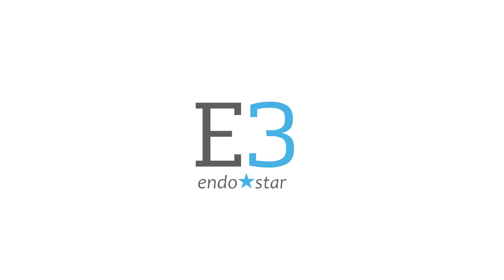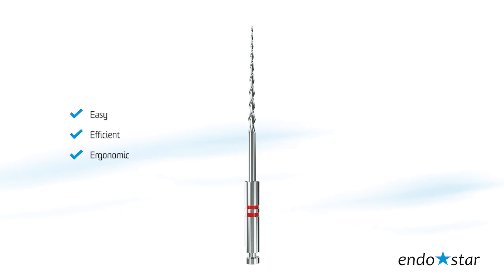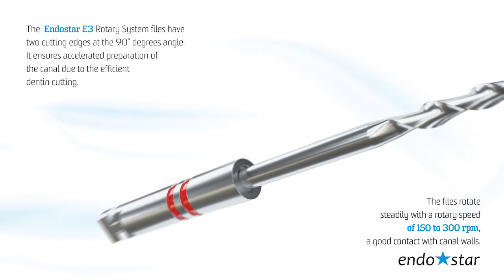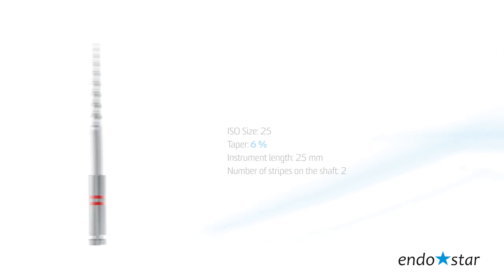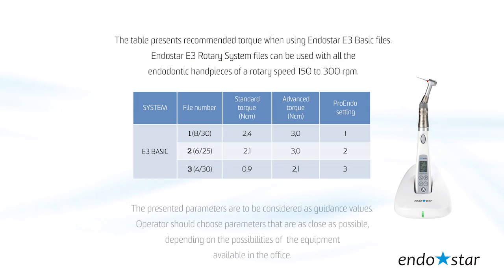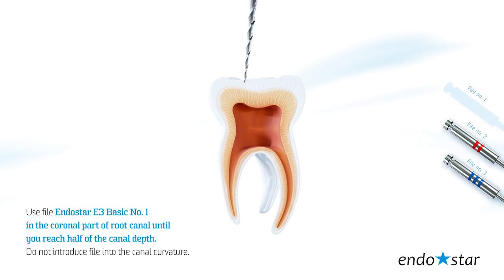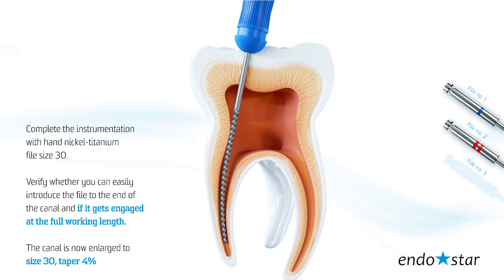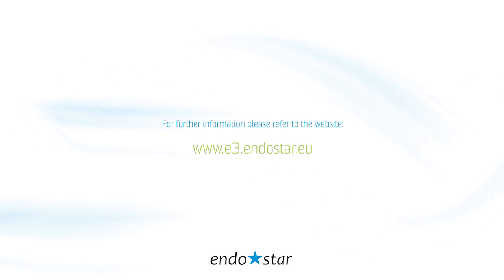Endostar E3 Basic Rotary System step by step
New Endostar E3 Basic Rotary System to the root canal treatment.